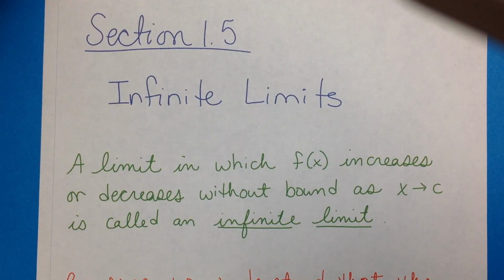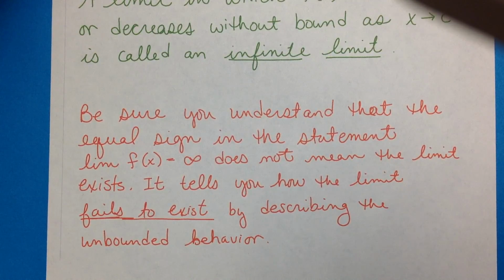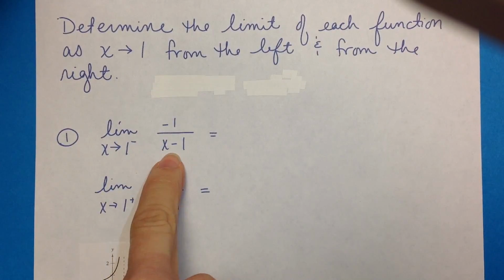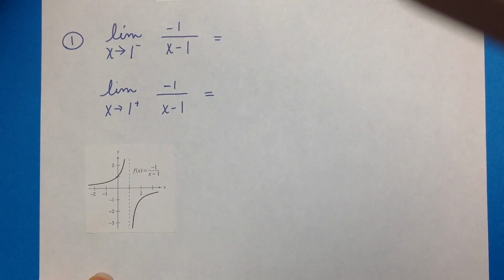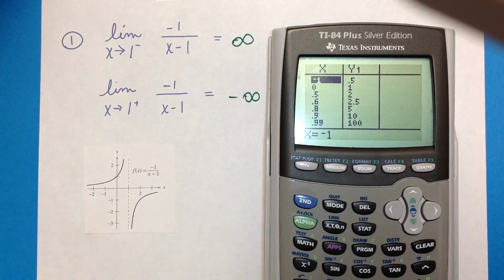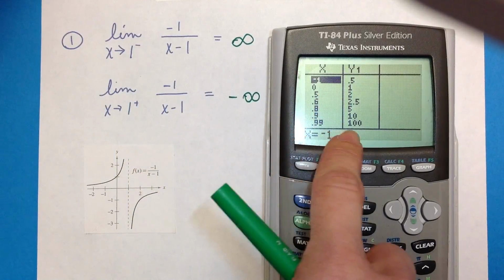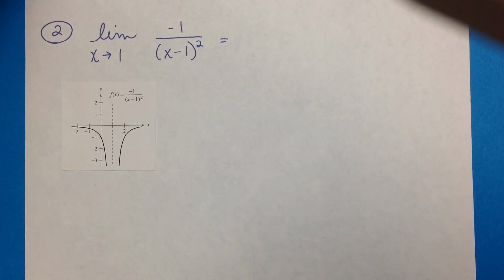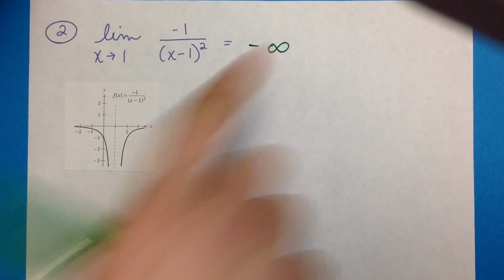1 5 Part 1